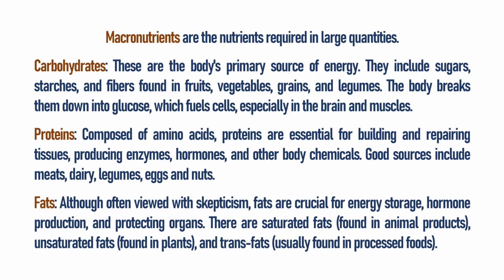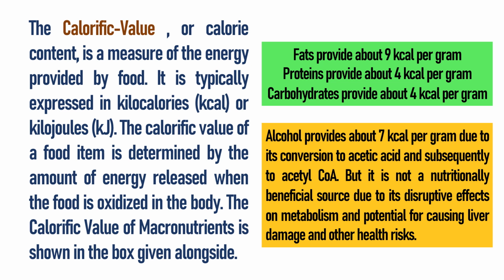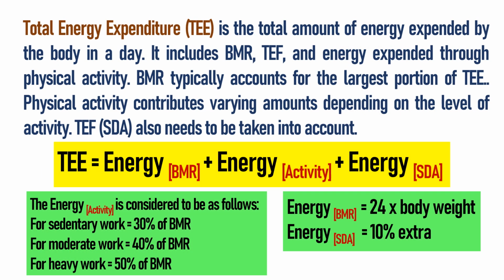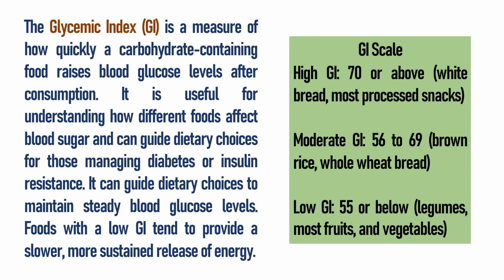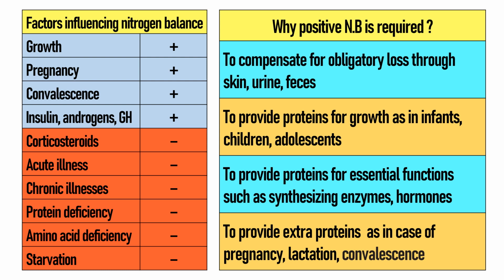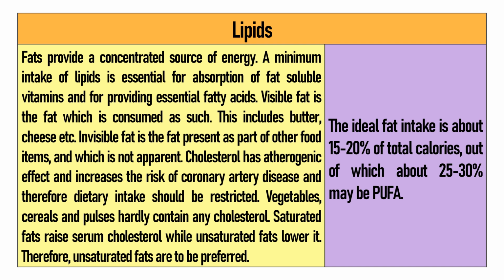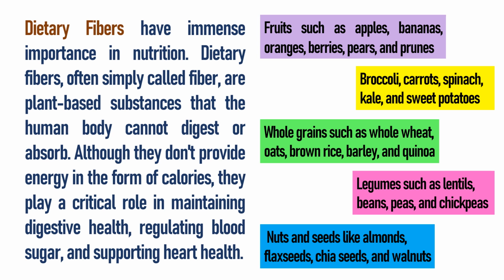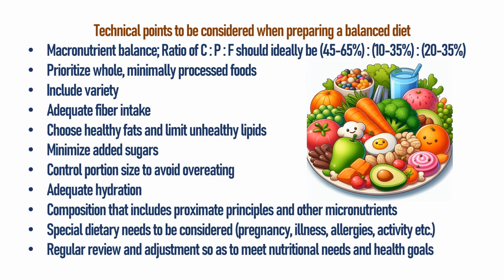18. DIET & NUTRITION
Join us on a journey to uncover the profound impact of diet and nutrition through the lens of medical biochemistry. In this enlightening video, we explore the intricate interplay between nutrients and human physiology, unveiling the pivotal role they play in health and well-being. From macronutrients to micronutrients, we decode the biochemical mechanisms that underpin their functions, offering invaluable insights for both medical students and health enthusiasts alike. Empower yourself with knowledge to make informed dietary choices and optimize your health. Embark on a transformative path towards holistic wellness.